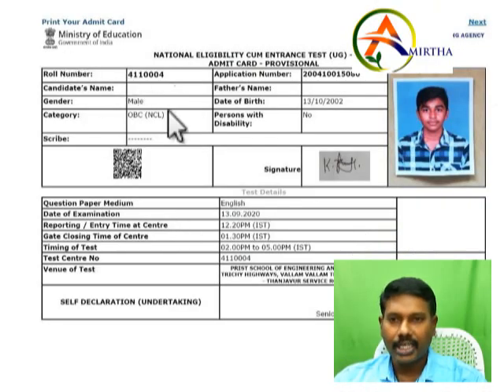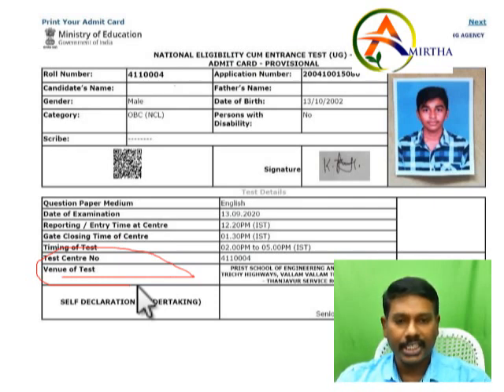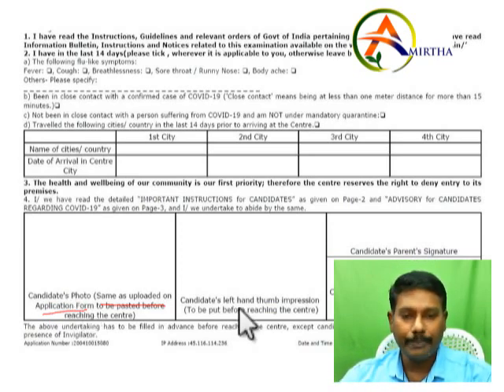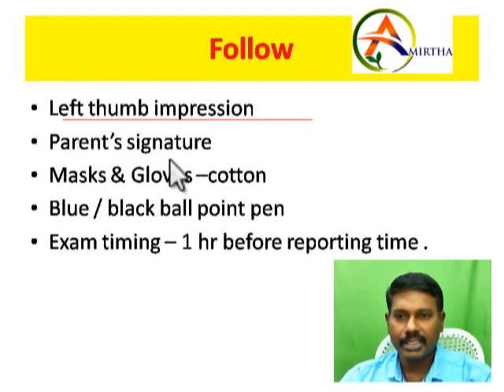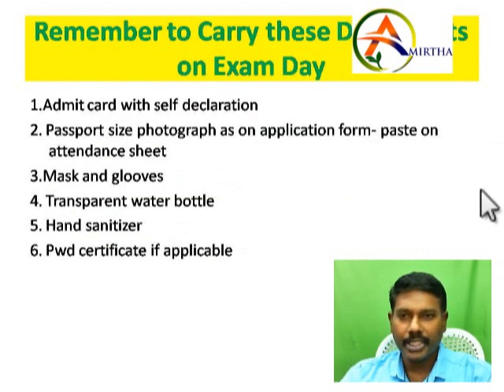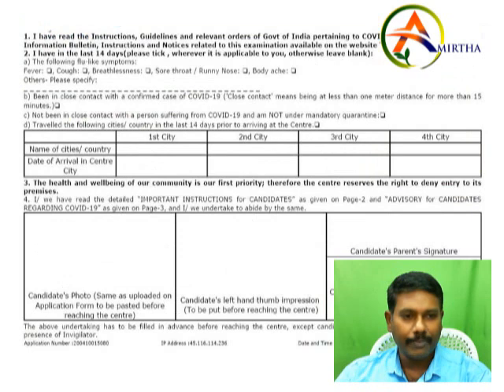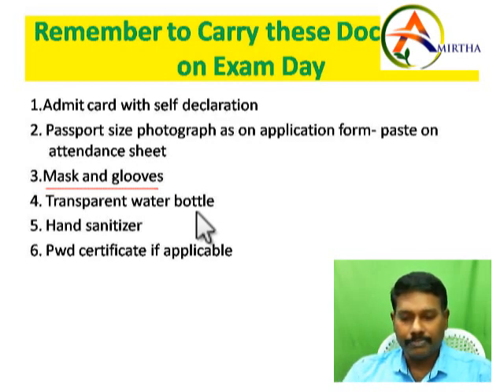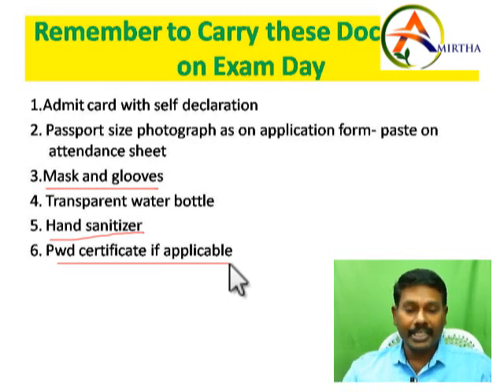NEET 2020 things you should carry to exam center//Every neet aspirant should watch full 100% video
This place meant to provide Biology lectures for students studying  NEET/AIIMS/JIPMER/NTSE .Students studying X, XI & XII Std will get benefits from the videos.
Previous Year  Questions will be solved  at the end of every chapter.